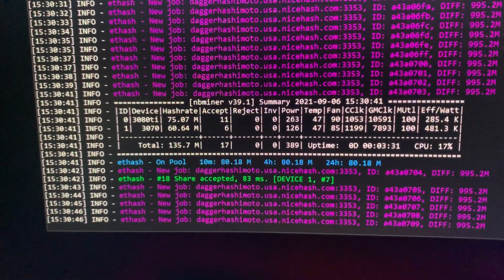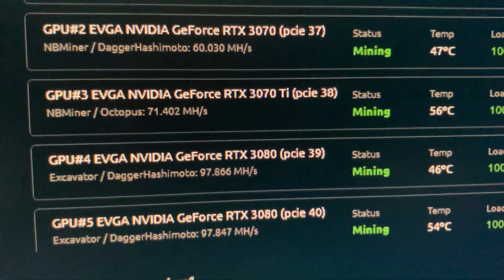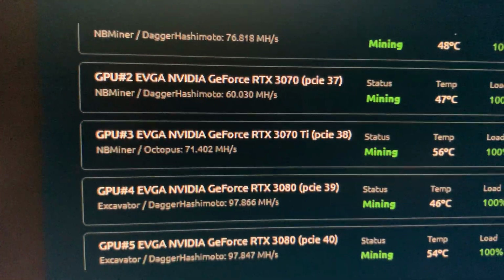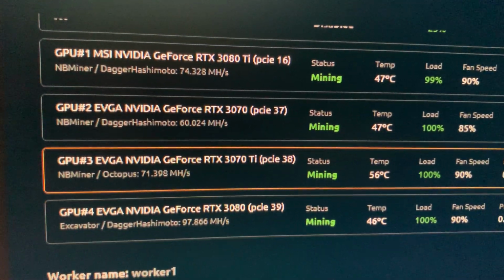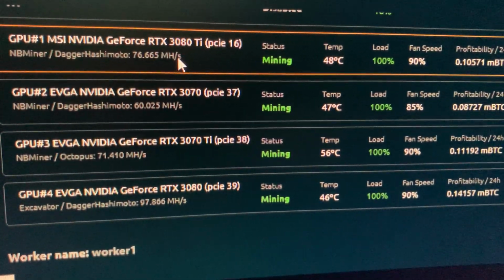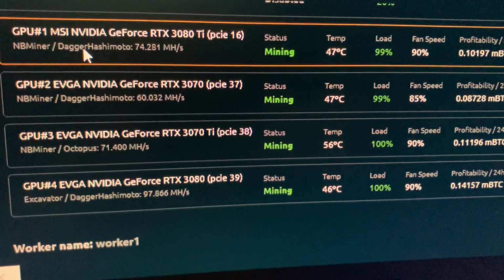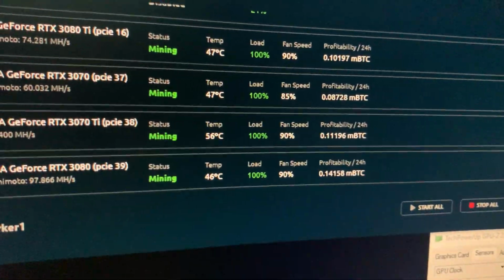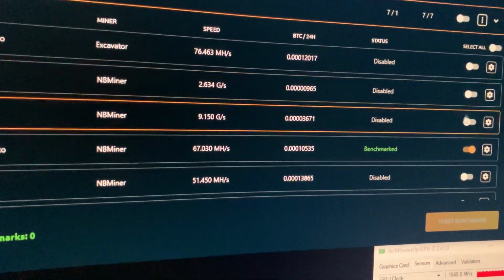Nicehash Miner Unlocks 70% Ethereum on LHR Nvidia Cards!!! HOW TO LHR HACK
BTC: bc1qwaq2mggle5cf7h68ntqgqtpd262u2z40ae42nt